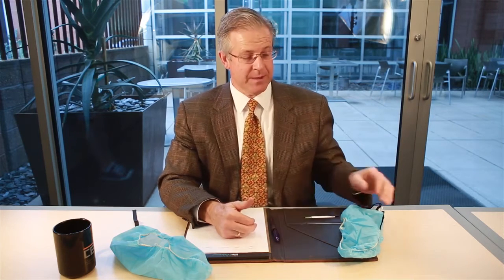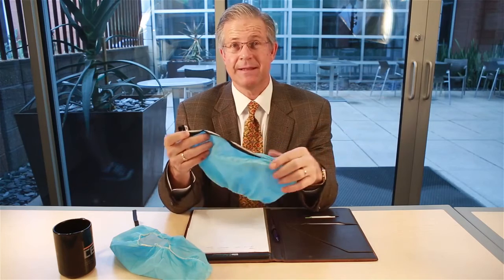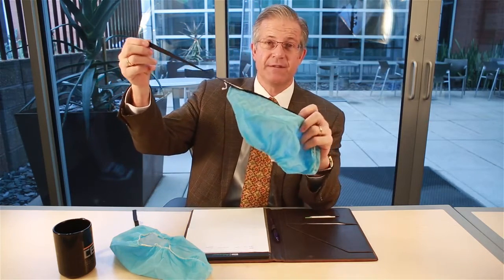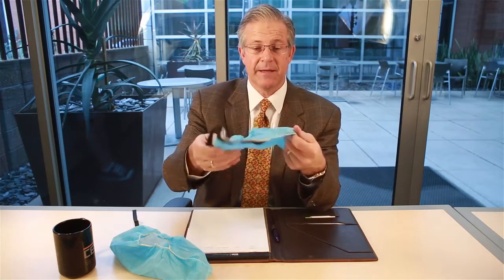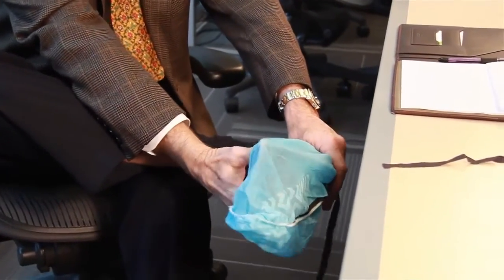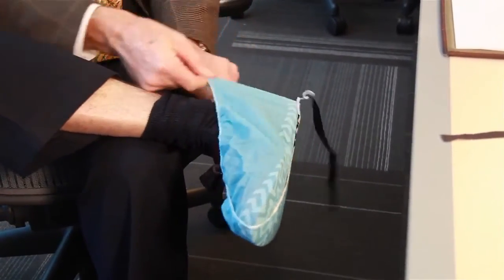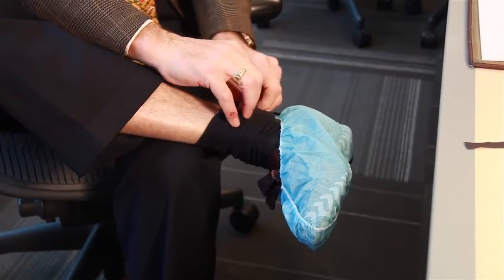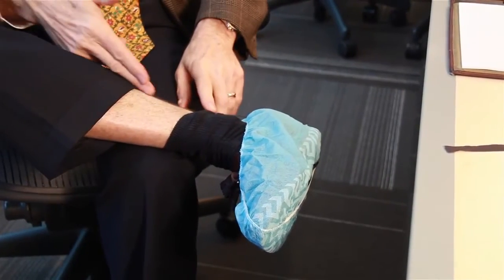ESD shoecover Proper donning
In this video, we demonstrate how to properly don an ESD shoe cover. The ESD shoe cover is made of conductive fabric with a static strip sewn to the bottom.

Valutek provides this video to help teach your operators how to wear the shoe covers correctly.